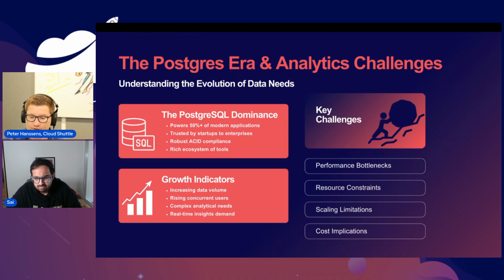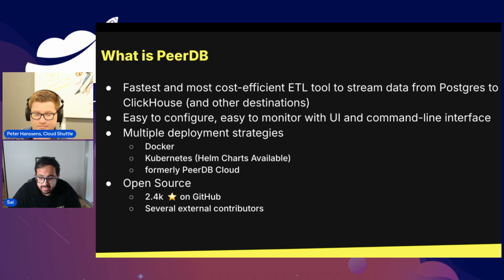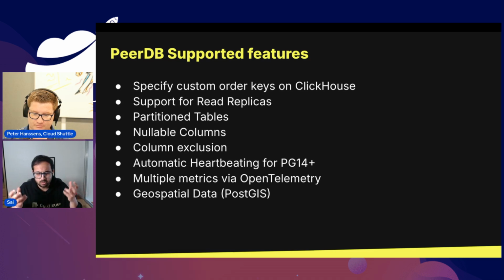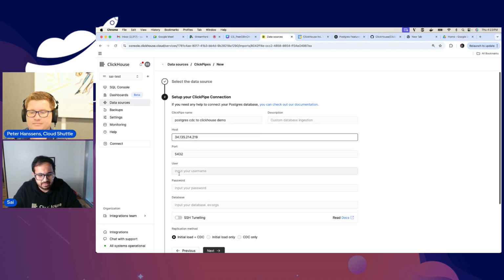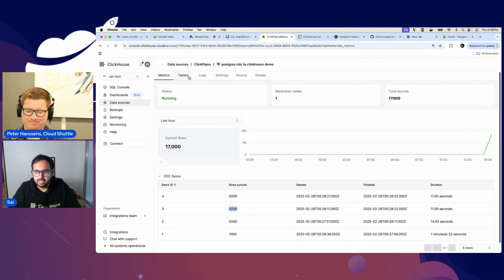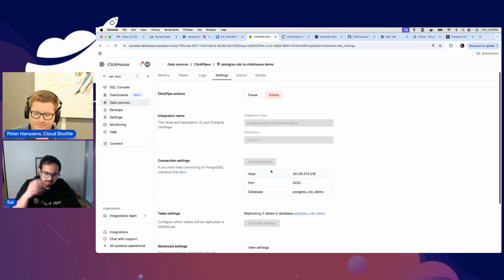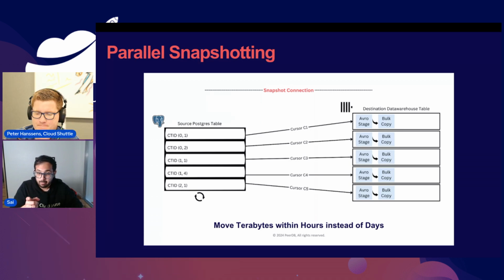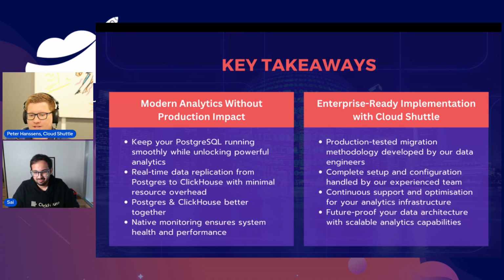Postgres to ClickHouse Migration using ClickPipes and PeerDB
Join us for this in-depth webinar exploring how to effectively migrate your analytics workloads from PostgreSQL to ClickHouse using ClickPipes and PeerDB.

What You'll Learn:
- Why traditional PostgreSQL setups struggle with scaling analytics workloads
- How ClickHouse delivers unparalleled analytics performance
- The seamless migration path using ClickPipes and PeerDB
- Detailed implementation approach with a live demo

Featured Speakers:
-- Peter Hanssens, Founder and Principal Consultant at Cloud Shuttle
-- Sai Srirampur, Product Leader, DB Integrations, ClickHouse, Prev. CEO and Co-founder, PeerDB

Why Attend:
Is your PostgreSQL database struggling under the weight of analytics queries? You're not alone. In this webinar, Cloud Shuttle will demonstrate a proven methodology for migrating analytics workloads to ClickHouse while maintaining real-time data synchronisation.

Our live demo will showcase the complete implementation process, from environment setup to monitoring and validation, giving you practical insights you can apply immediately.

Learn how organisations are achieving 10x faster analytics queries, reducing infrastructure costs, and maintaining production performance - all without changing application code or database schema.

RSVP now to learn how Cloud Shuttle can help you modernise your analytics infrastructure with minimal risk and maximum performance gains!